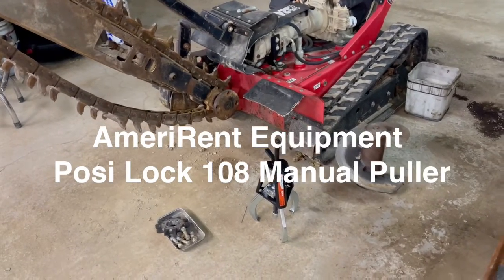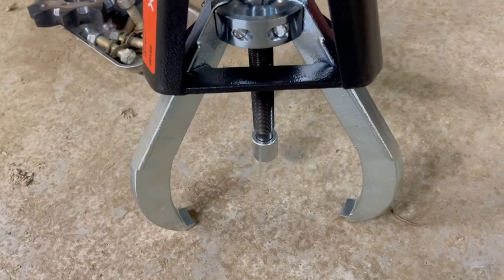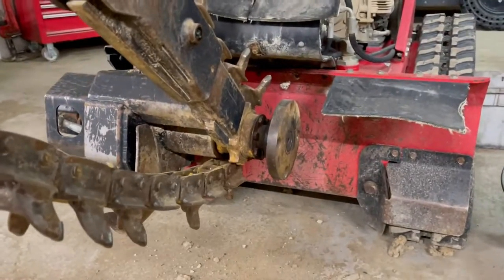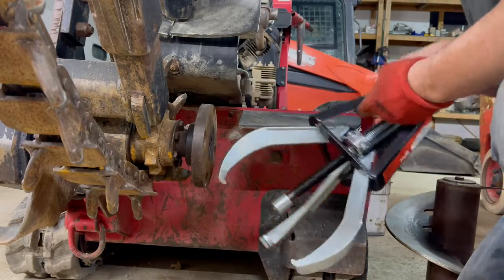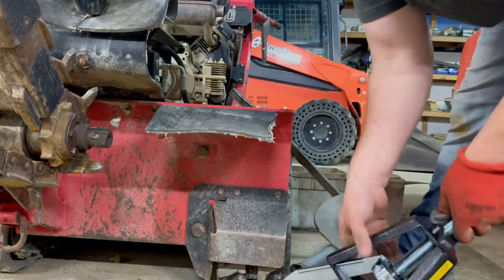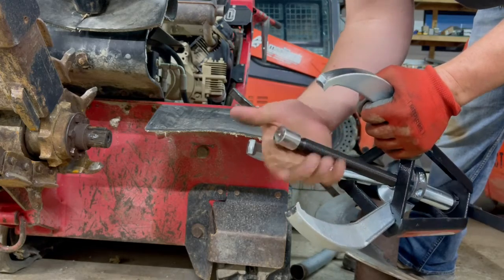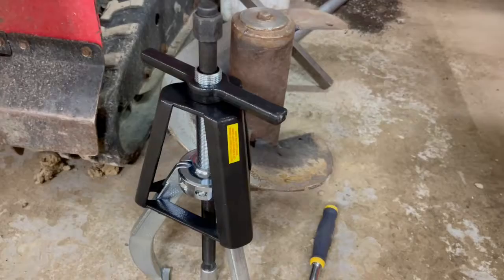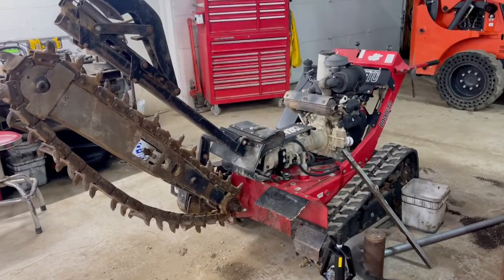Posi Lock Model 108 Manual Gear 3 Jaw Puller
This video is about my new tool, the Posi Lock Model 108 Manual Puller.  I am using this tool to assist in pulling off the auger mount for a Barreto 2324TK trencher unit used in my rental fleet.  Let me know if you have any questions about this beast of a unit!  Below are the specs on it.

Model 108
Jaws: 3
Capacity: 17 ton (151 kN)
Reach (B): 8 in (203 mm)
Spread Range (C): .75 to 12 in (19 to 305 mm)
Weight: 14 lbs (6.4 kg)
Center Bolt Diameter (A): .75 in (19 mm)
Overall Length (D): 16.25 in (412.8 mm)
Jaw Width (E): .88 in (22.2 mm)
Hex Socket Size (F): 1 in (25.4 mm)
Maximum Torque: 220 ft./lb. (297 N·m)